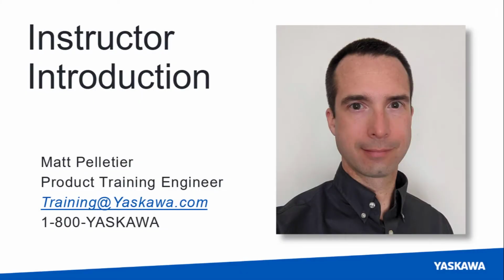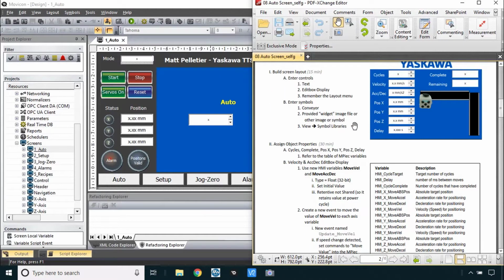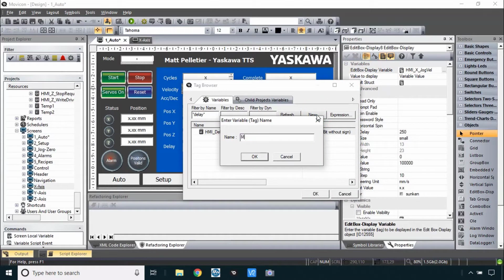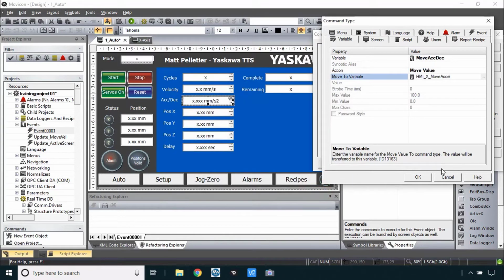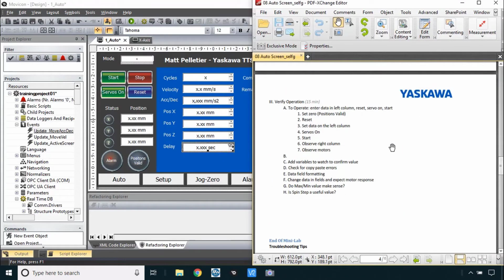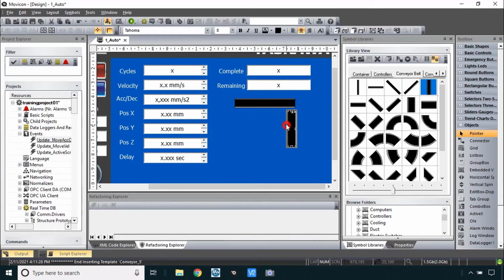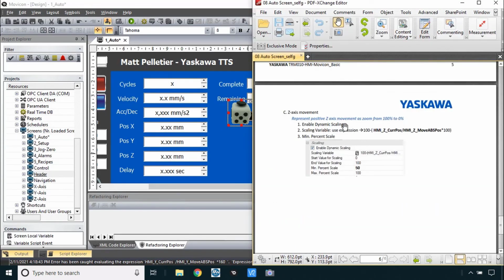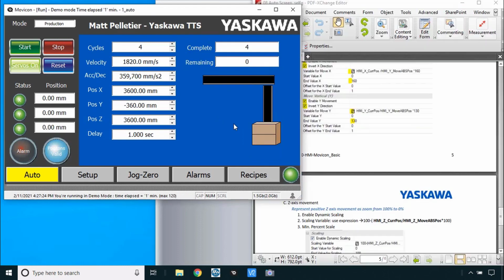14 Auto Screen (Movicon HMI Editor Basics)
Create the Auto screen interface for automatic production, using variables, symbols, and events. Use dynamic properties to move objects for animation.

This eLV is also available on the Yaskawa America, Inc. - Drives & Motion Division learning management system, "Learn with Yaskawa".   Keyword: eLV.HMI.14.Movicon_Auto